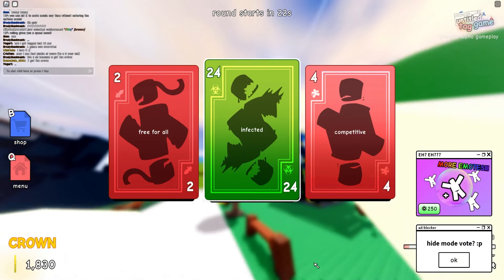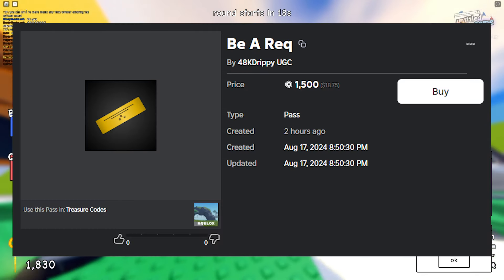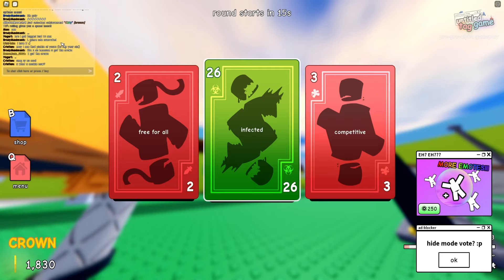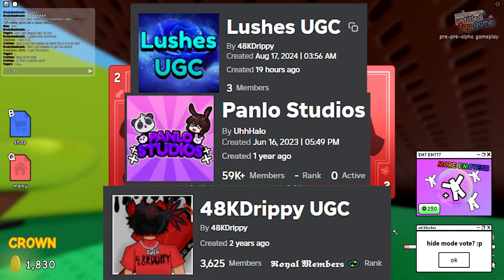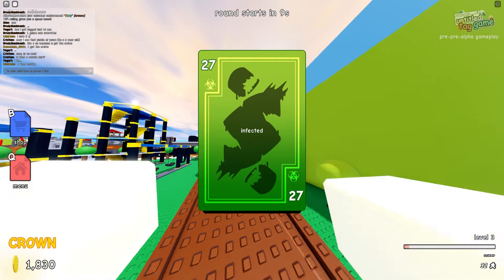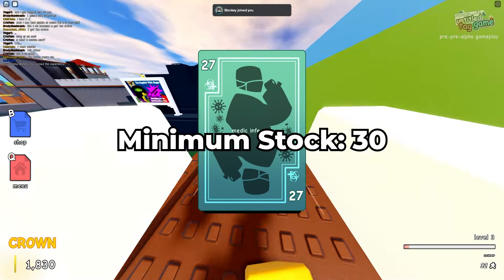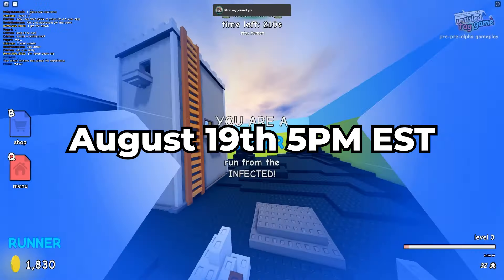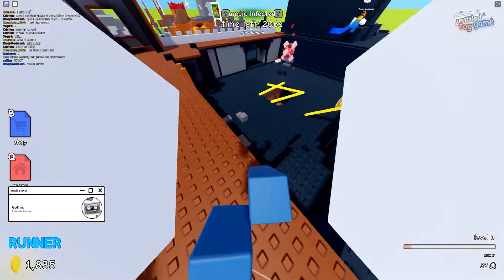[FREE UGC] How to Get "Black Emperor's Wings" (ROBLOX)